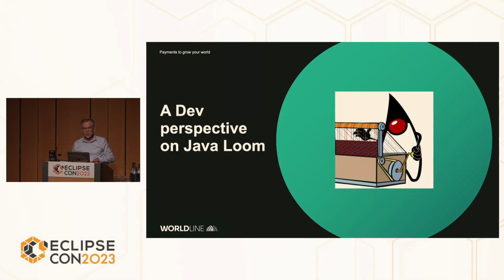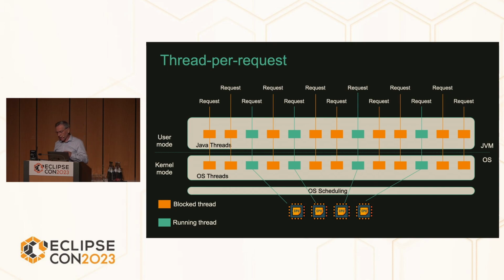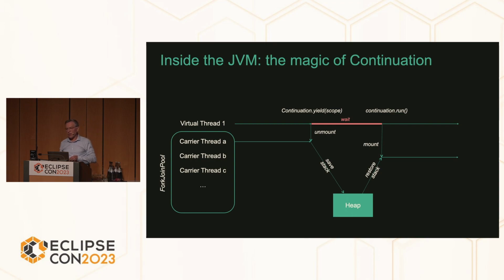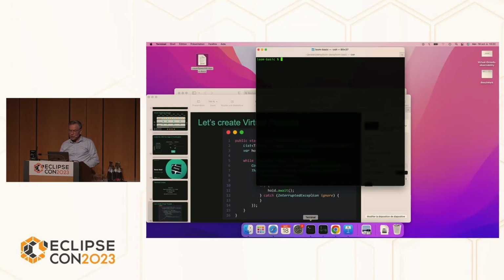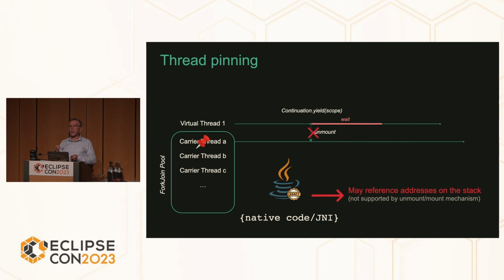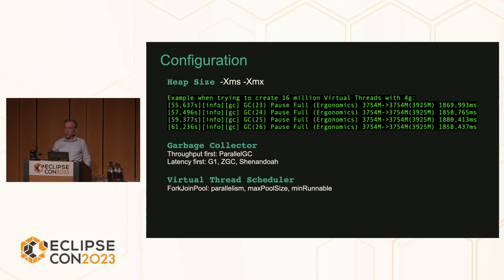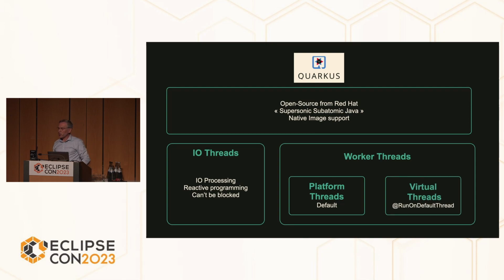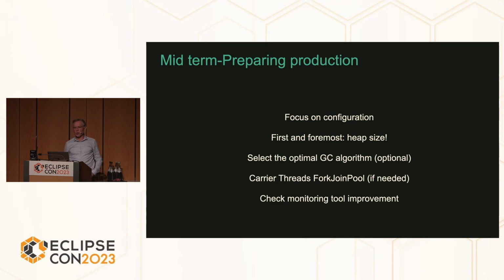A Dev Persepctive on Java Loom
Presented at EclipseCon 2023 in Ludwigsburg, Germany by Jean-François James (Worldline).

One of the main drawback of Java backend applications is that they spend most of their time waiting: for the disk, the network, the database… And with the classical thread-per-request model, we end up with lot of threads just doing … nothing! This situation is no longer acceptable with native cloud applications and modern hardware.

This is precisely what Project Loom want to tackle with 3 new features: Virtual Threads, Structured Concurrency and Scoped Variables. Virtual Threads have been around for a while and will become a stable feature with Java 21 the next LTS version planned in September. So it's coming very soon!

As Java developers, this prospect is not without questions:

Will the promises of performance improvements always be there?
What about monitoring and observability?
How will the Java ecosystem adapt: frameworks, libs, specifications?
Will we have to change our software architectures?
Will we have to change our business code?
Will asynchronous programming become obsolete?
What about the impacts on deployments?
In a nutshell, should we care about Loom, why and how?